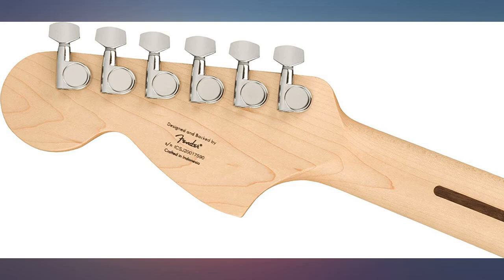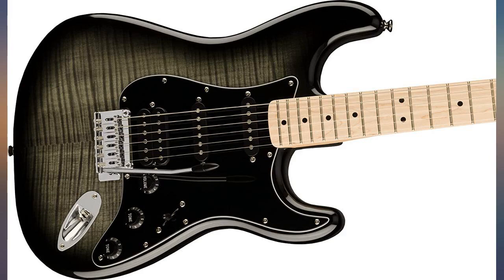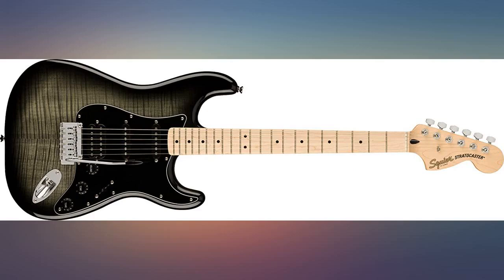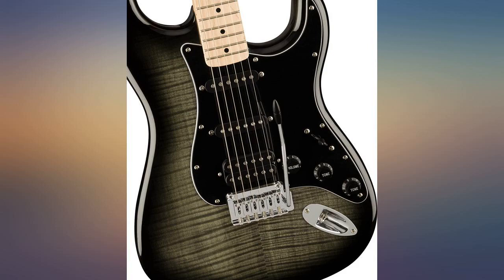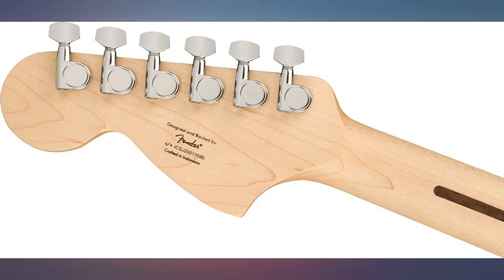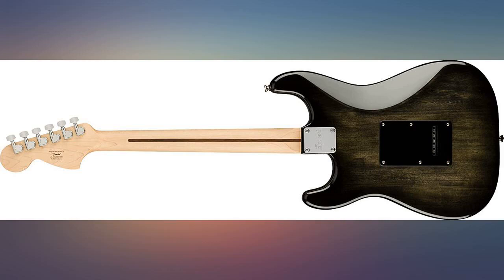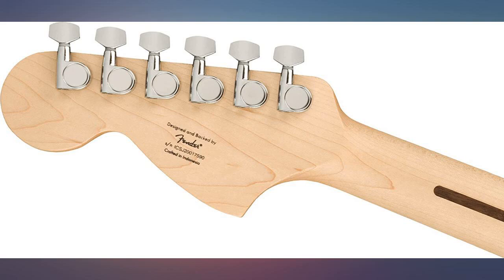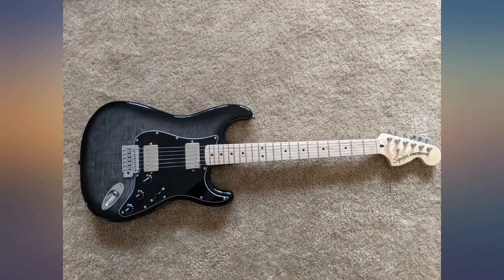Squier Affinity Stratocaster FMT HSS Black Burst review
Squier Affinity Stratocaster FMT HSS Black Burst

Main Features:
- Solidbody Electric Guitar with Poplar Body
- 1 Humbucking Pickup - Black Burst
- 2 Single-coil Pickups
- Maple Fingerboard
- Maple Neck